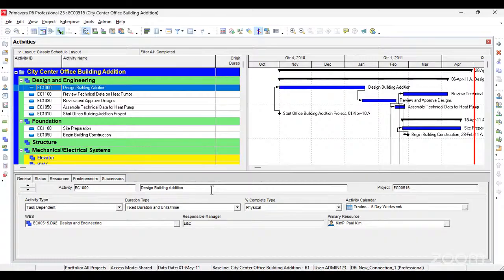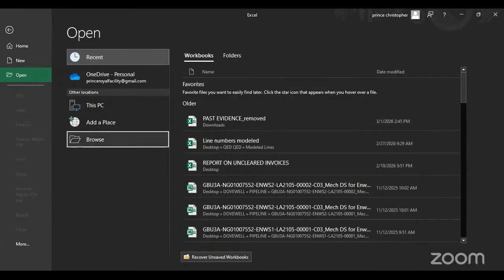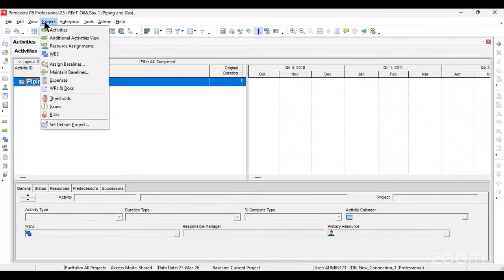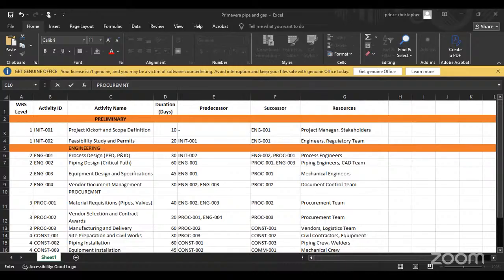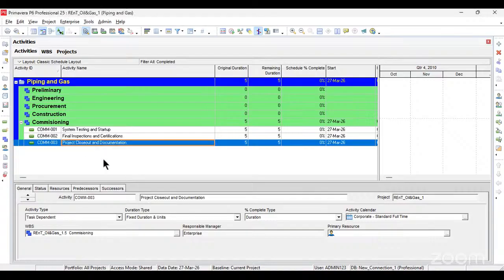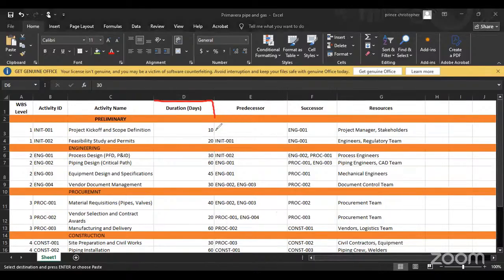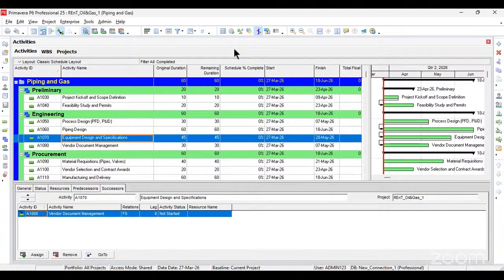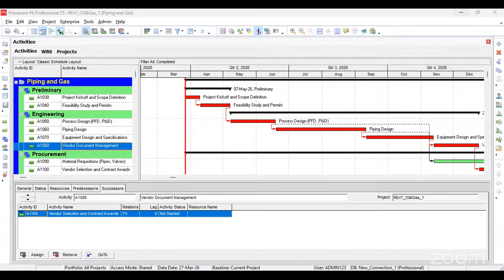Primavera Day 3 | APWEN and REnT 4 Weeks Training